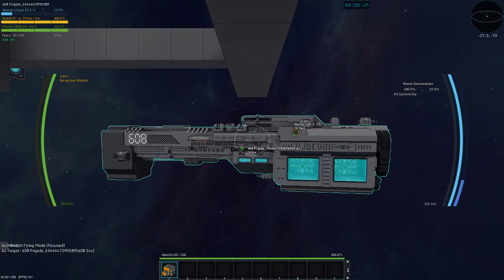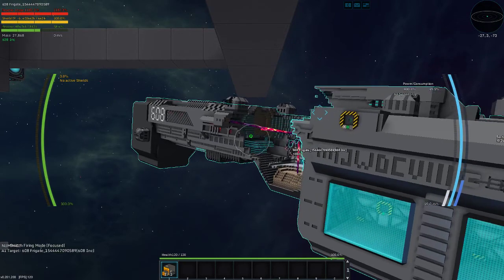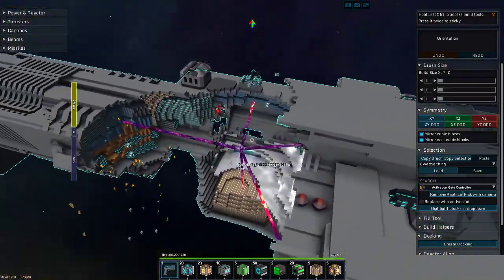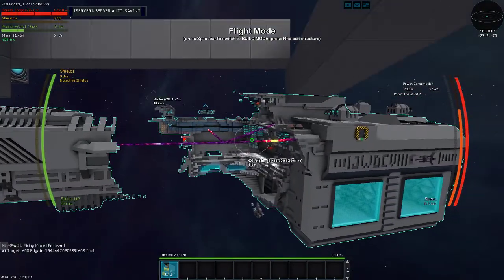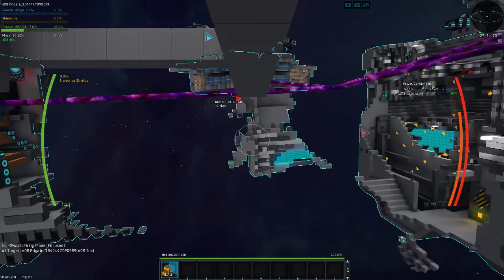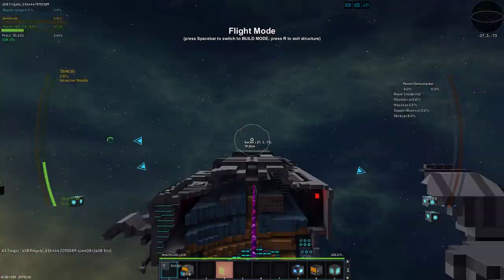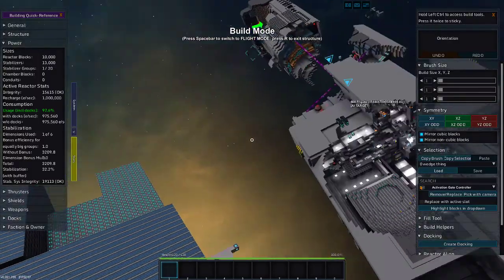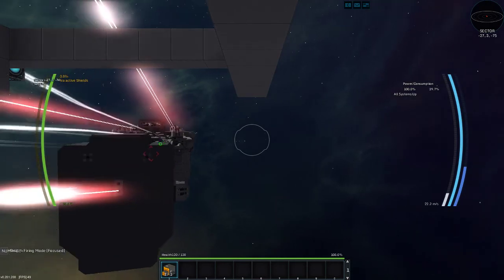Overkill Bomb - StarMade S2-156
Today in StarMade I play with a huge bomb.